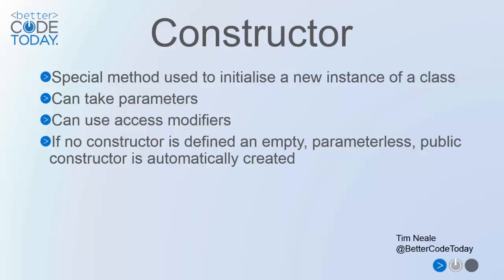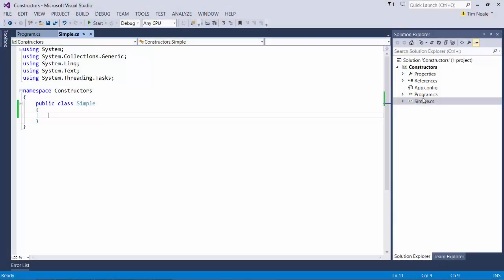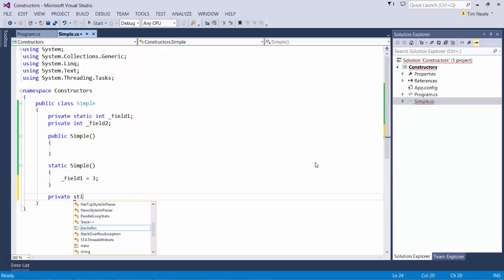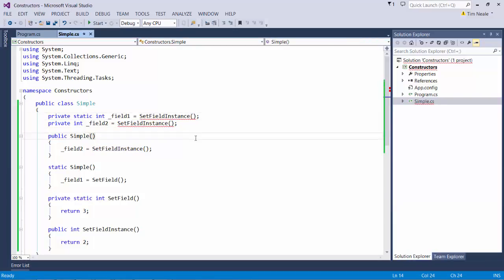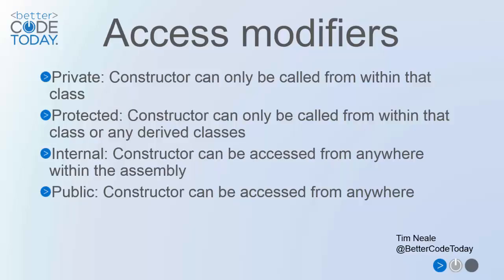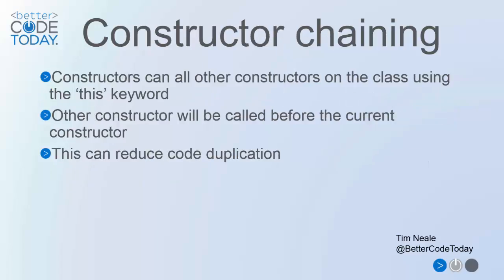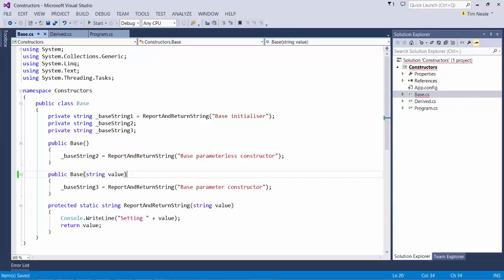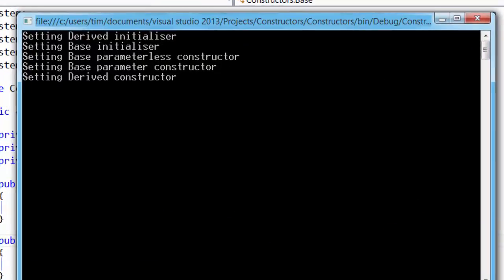C# Constructors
A guide to how constructors work in the C# language, including static and instance constructors, initialisers, ordering, chaining and inheritance